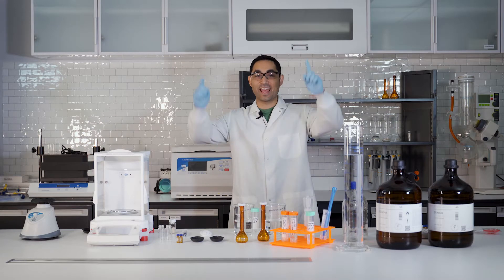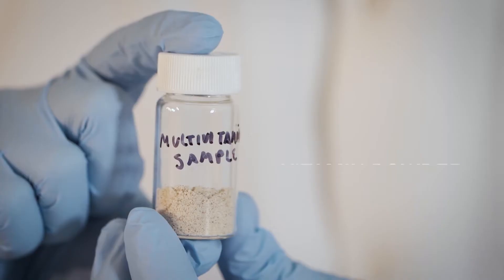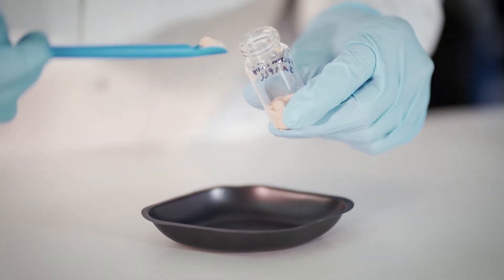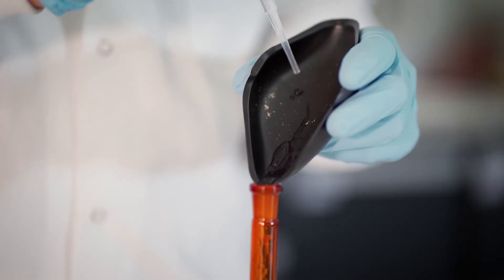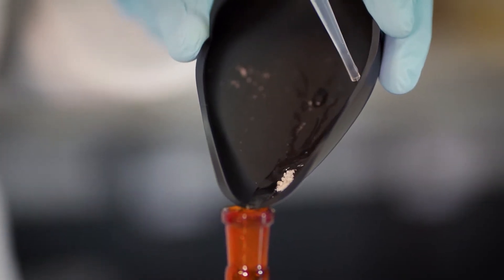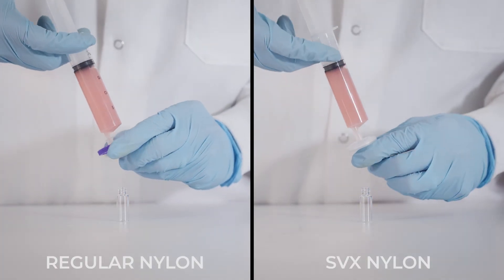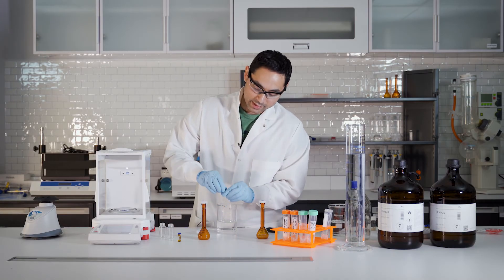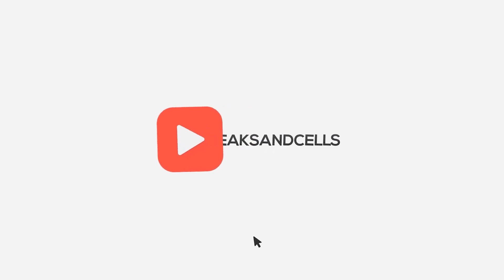Water Soluble Vitamins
In this video, we will be talking about water soluble vitamins! We will show you how to test the potency of the vitamin!